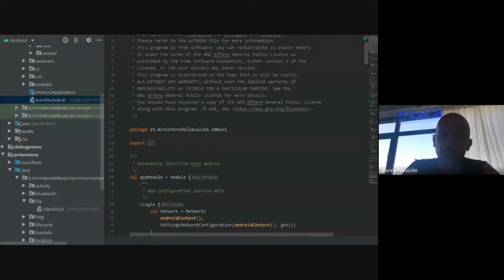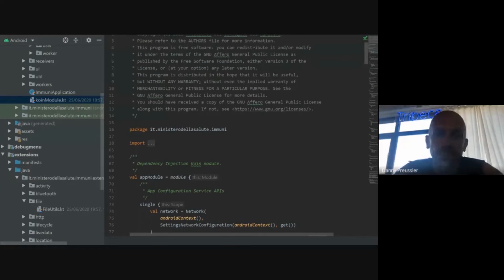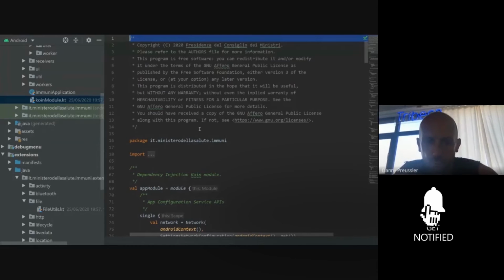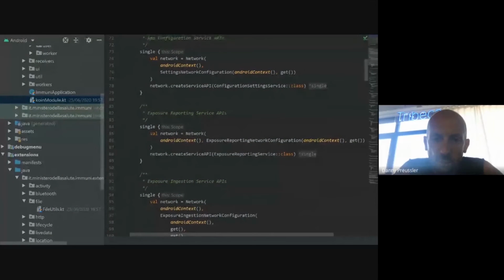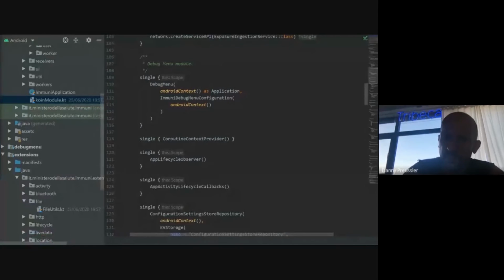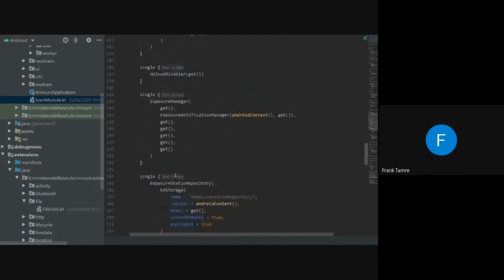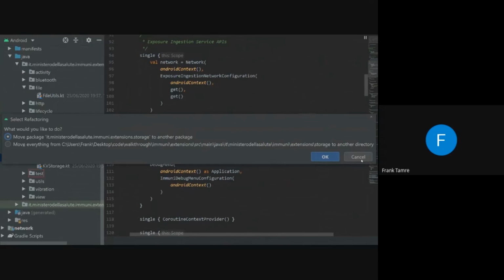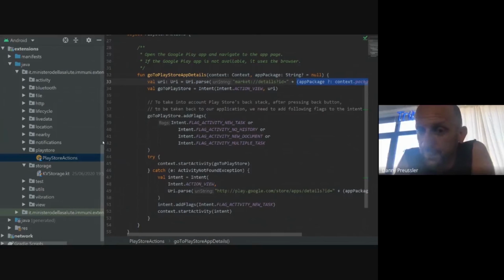Italy Contact Tracing App Part 9: They used KOIN...and thoughts on the Play store.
In this episode, they used KOIN and Playstore! We have a look at how they did it.